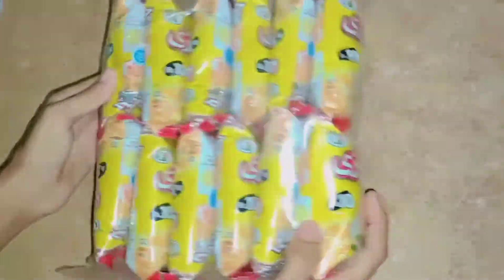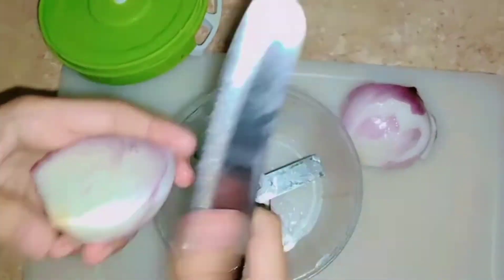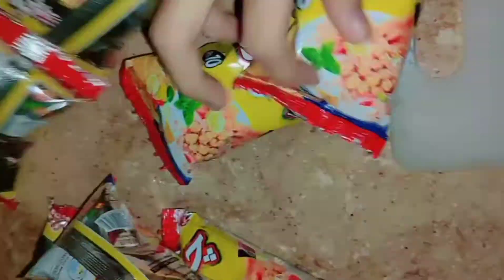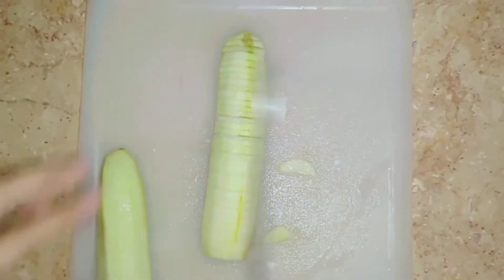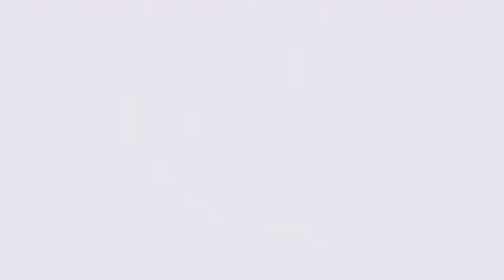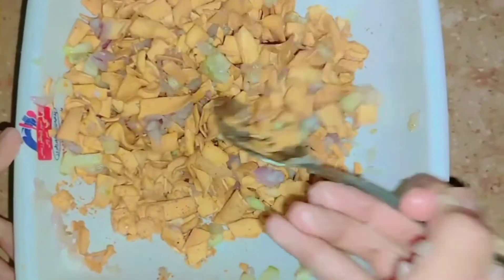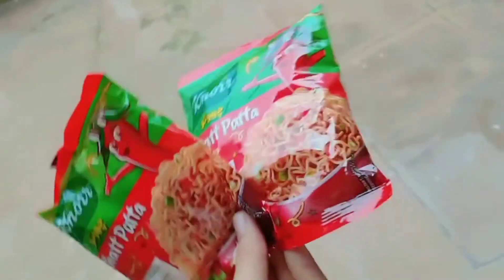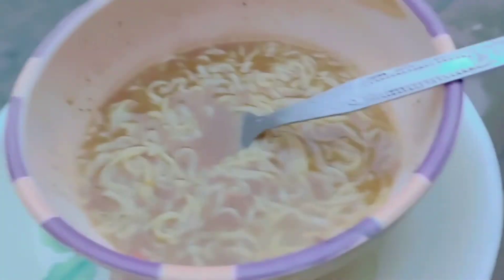Random vlog Rainy day⛈️⛈️ Mene banai nimko chat